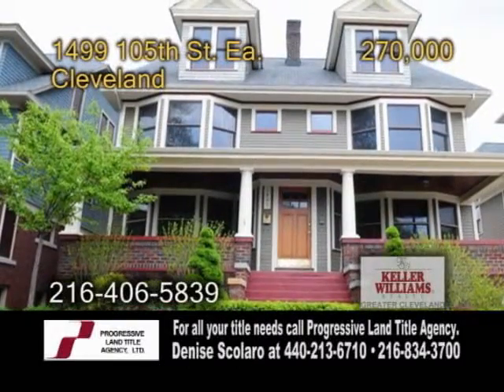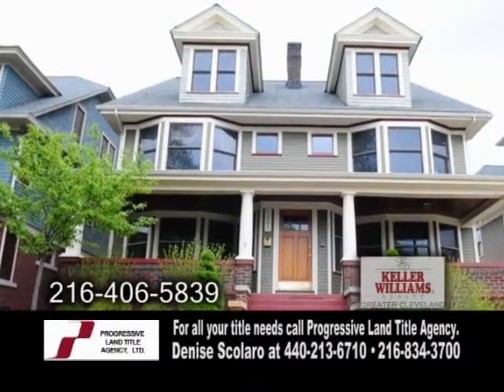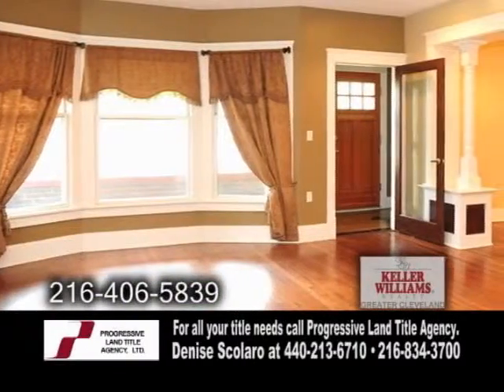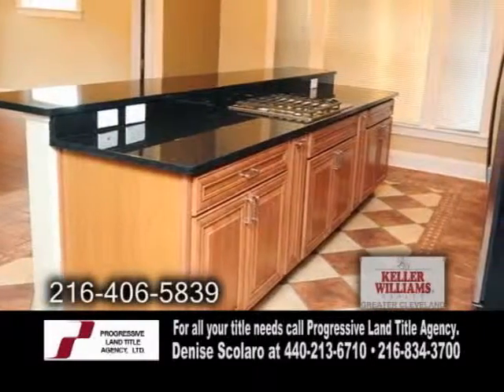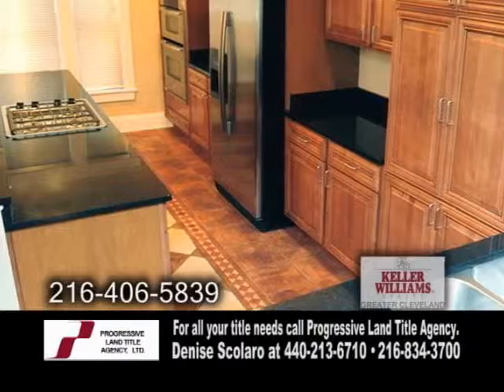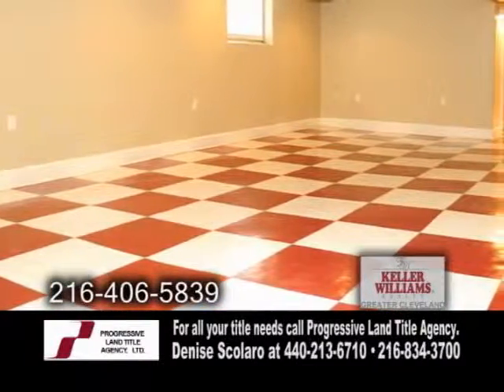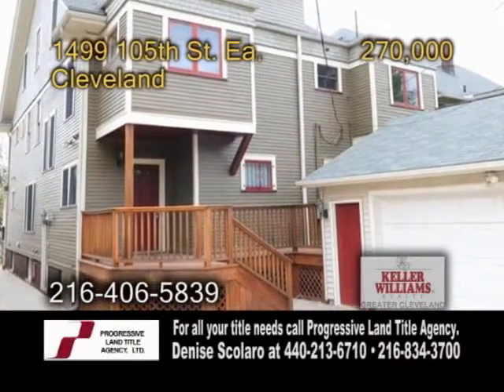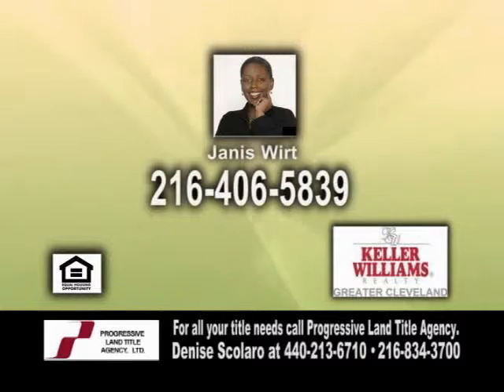1499 105th Ea Janis Wirt Real Estate Showcase TV Lifestyles